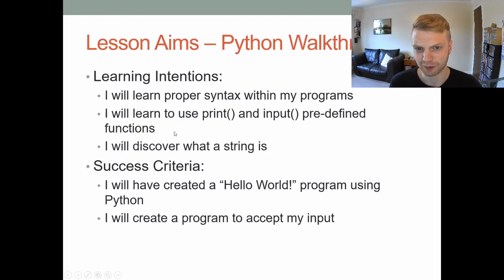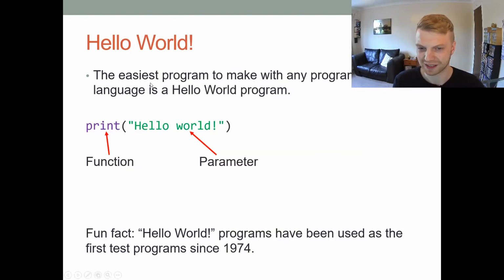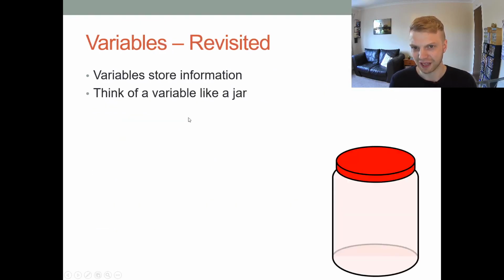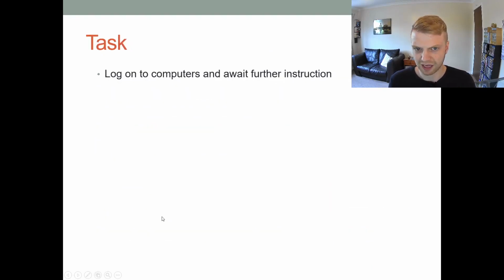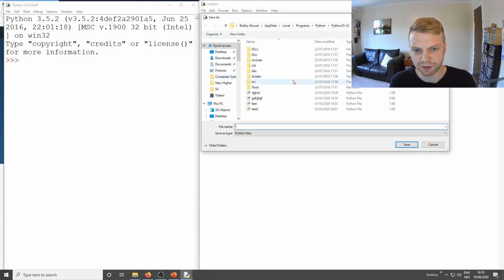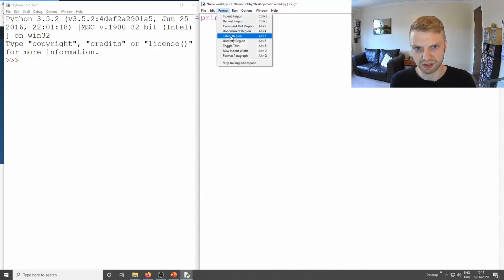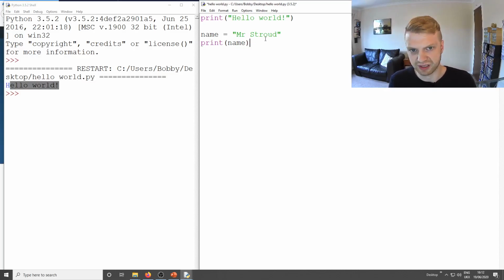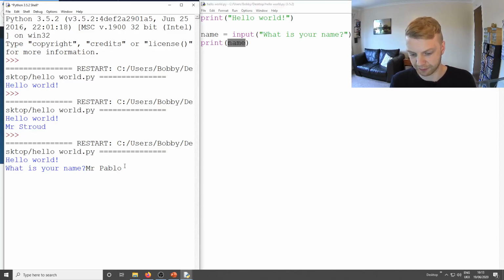python lesson 0 intro to python